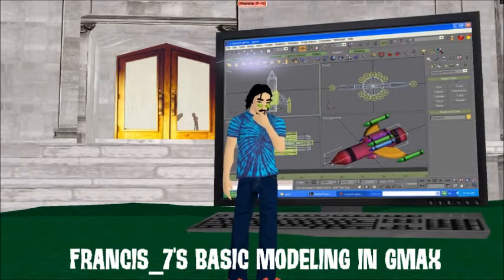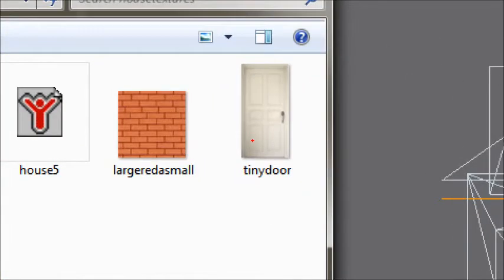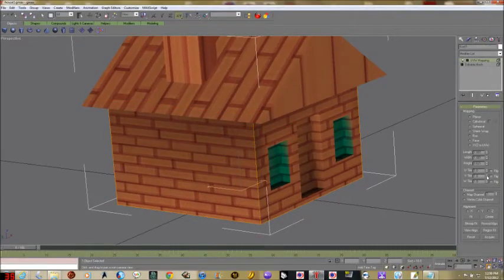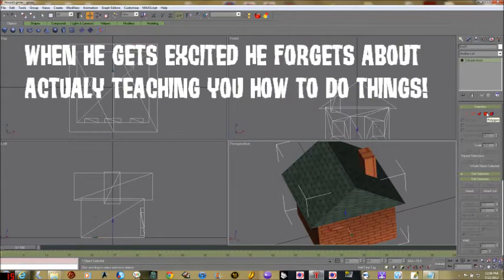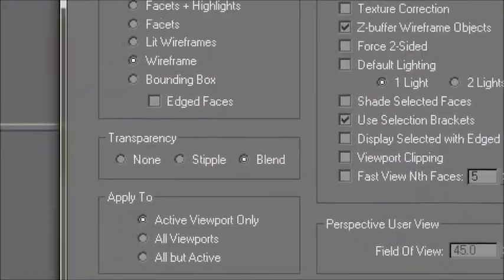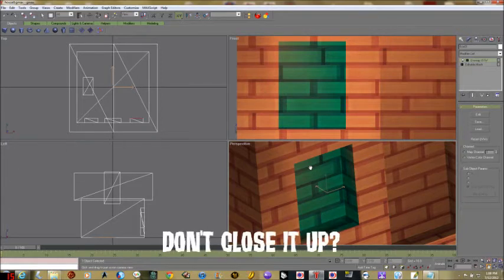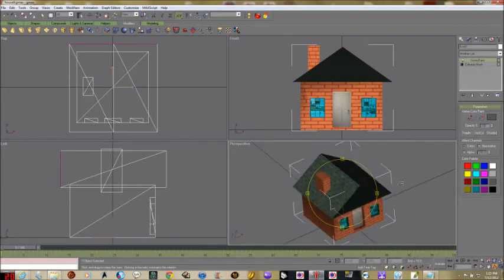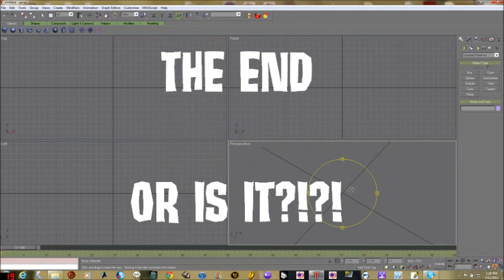GMax Modeling with Francis 7 - Lesson 3 of 3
This is the final basic lesson in modeling in GMax. In this lesson Francis_7 shows you how to texture the house built in lesson #2. Textures were provided to people taking this class at the UOT campus in in July of 2012.